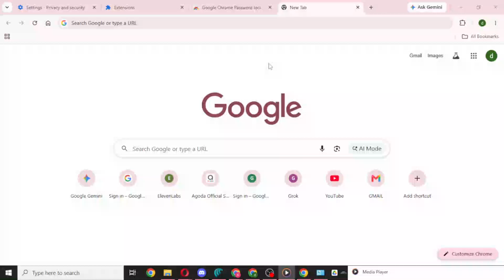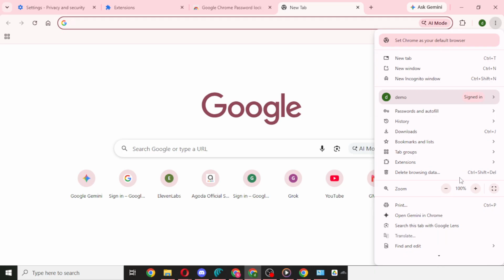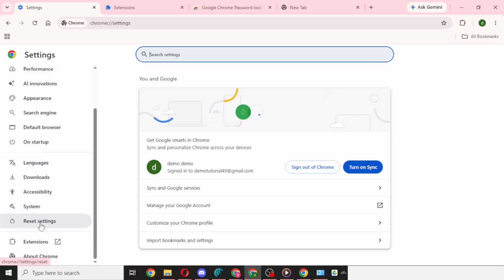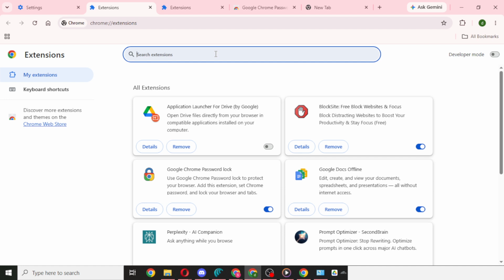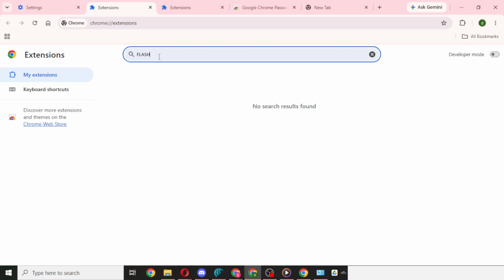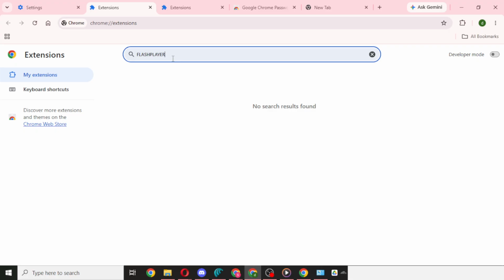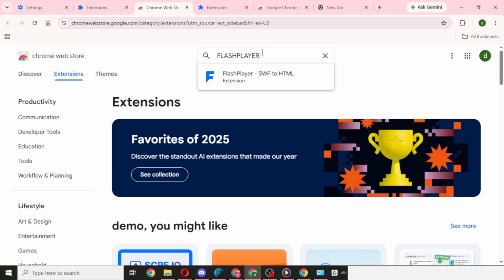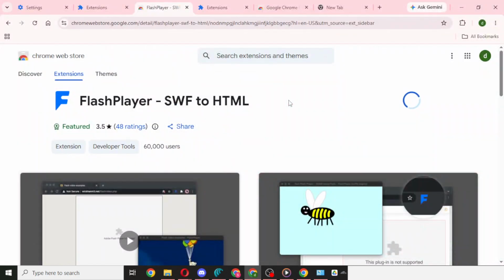How to enable Adobe Flash Player on Chrome (full guide 2026)